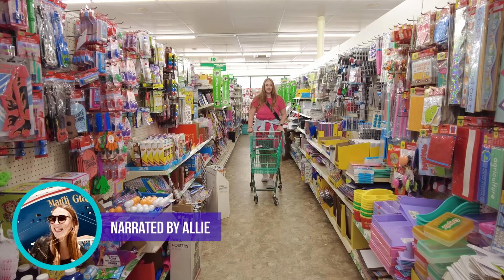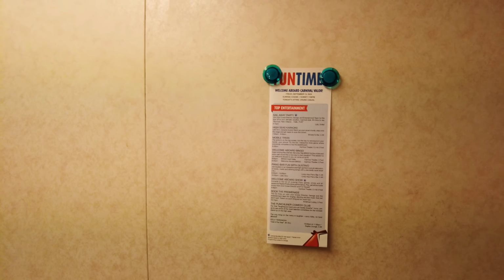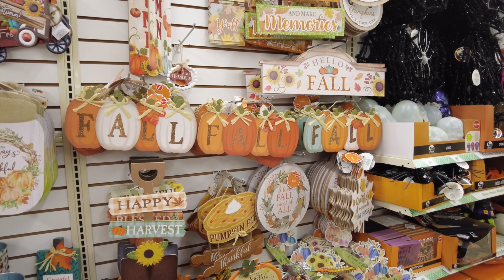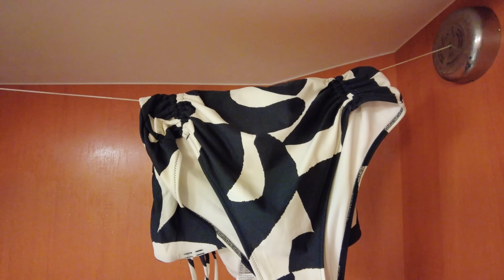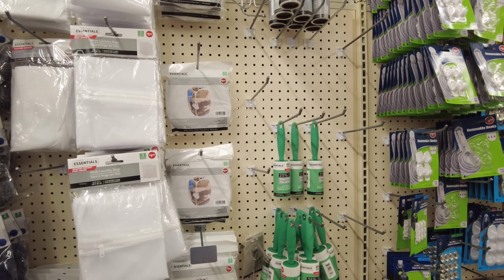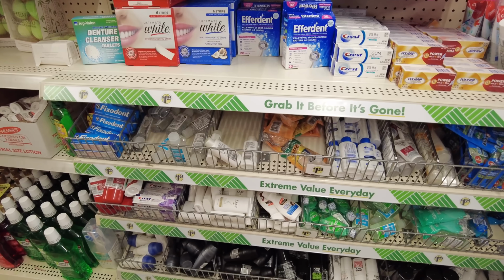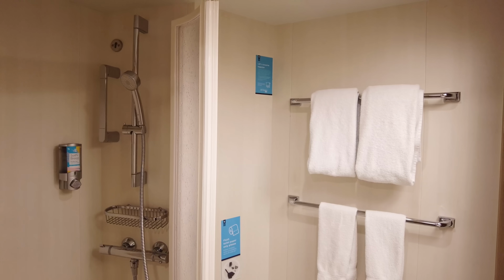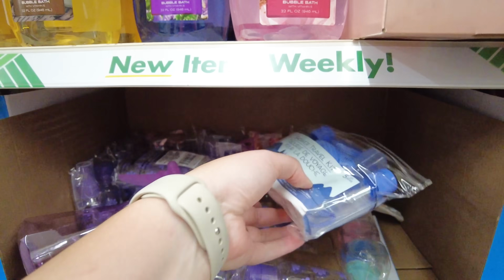7 Dollar Tree cruise essentials for $1.25!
I shopped for cruise essentials at Dollar Tree before my upcoming Carnival cruise. Starting at $1.25 each, these are the 7 must-have items you need to buy at Dollar Tree before your cruise.